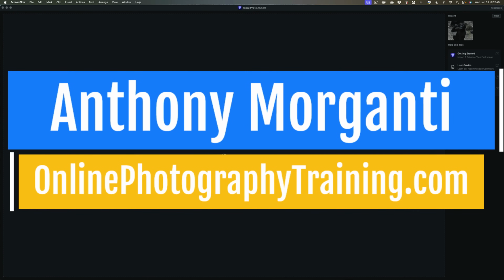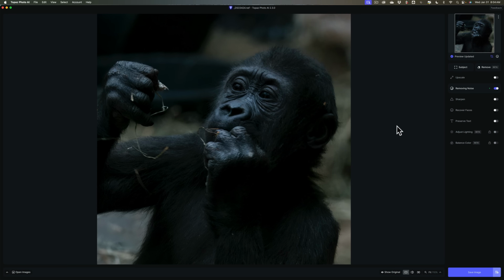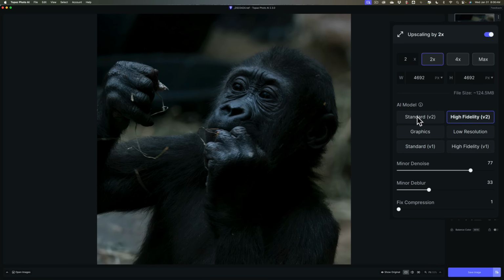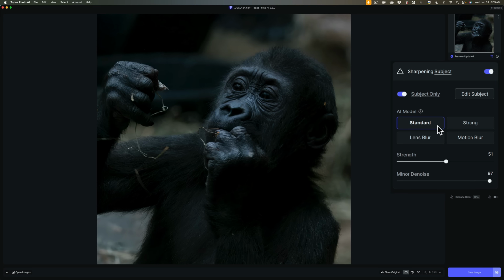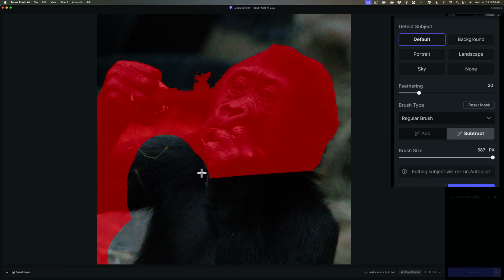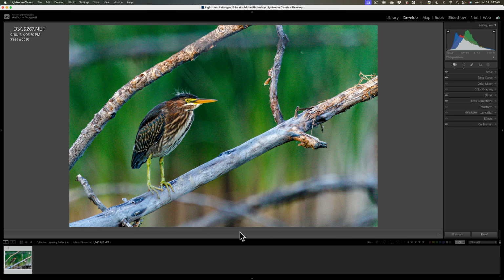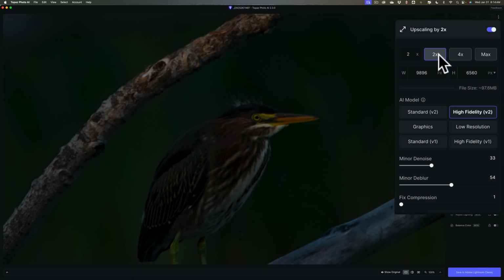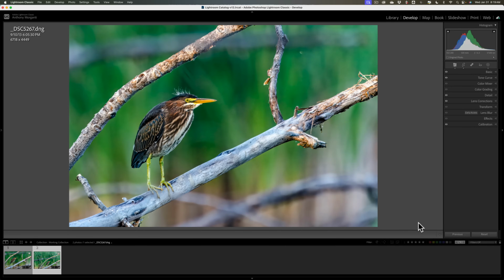What's NEW in Topaz Labs Photo AI ver 2.3.0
In this tutorial, I demonstrate the new features found in the latest version of Topaz Labs Photo AI – version 2.3.0